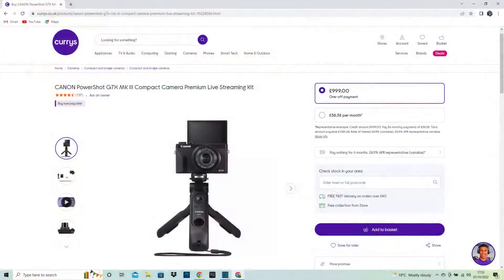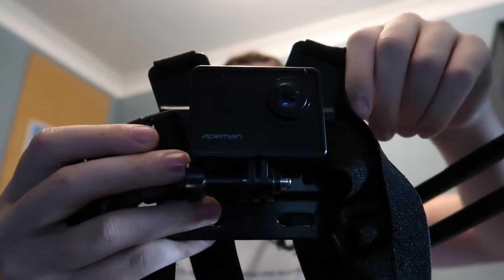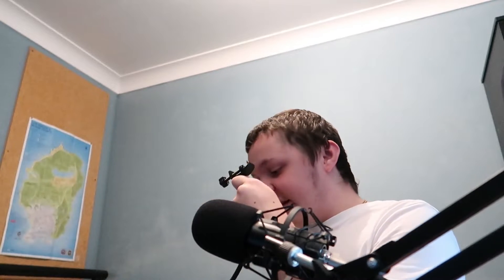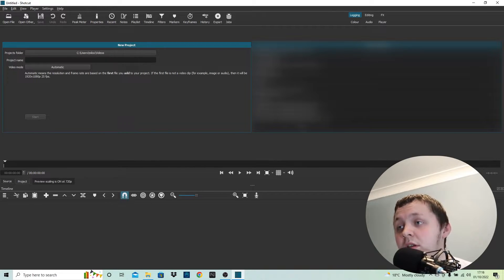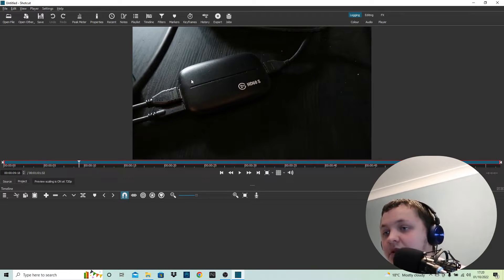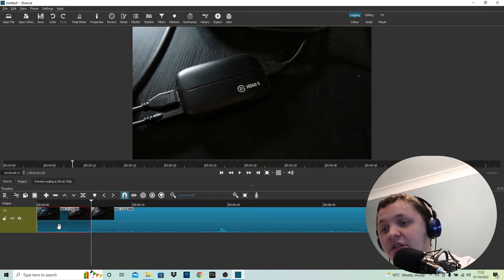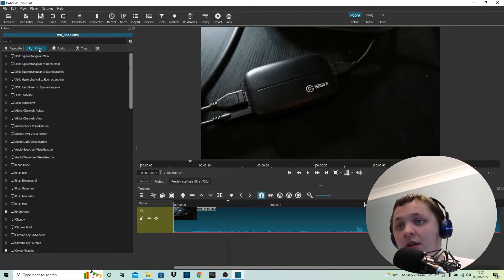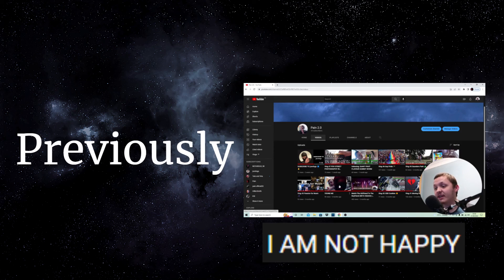How I record and edit my videos 📷💻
I have always wanted to make a video showing how I record and edit my YouTube videos. I also forgot to mention that I used to use Windows Movie Maker lol.

Equipment:

Clip microphone

Chest mount

TONOR TC20

Audio interface

Elgato HD60 S